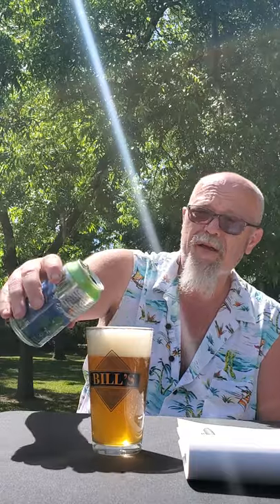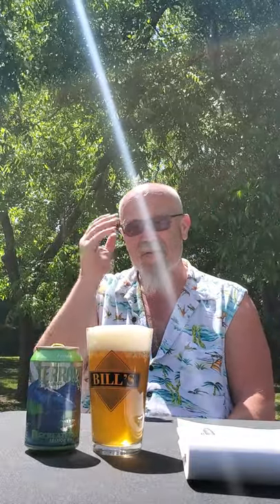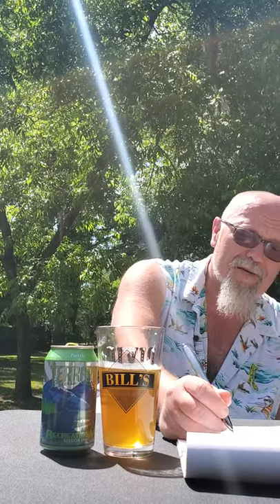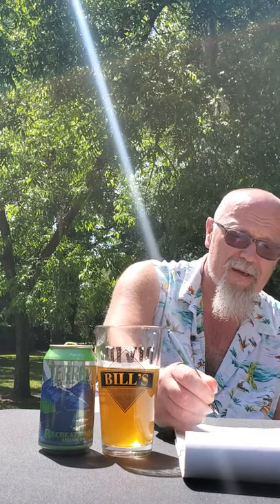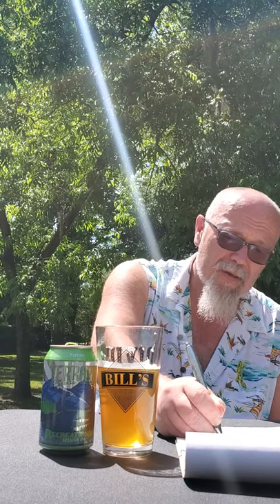Terrapin Recreation Ale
A really solid session IPA... my hophead friends will like this one..